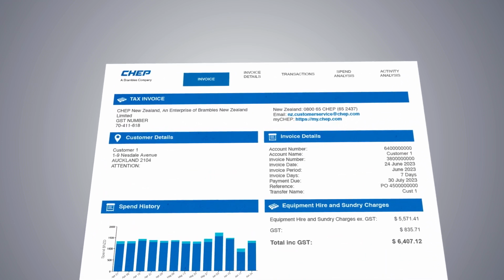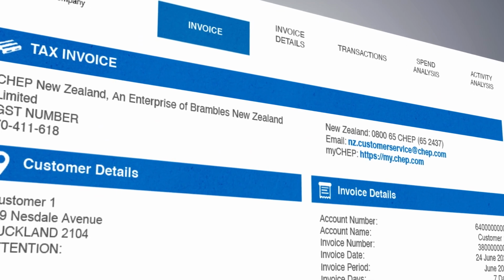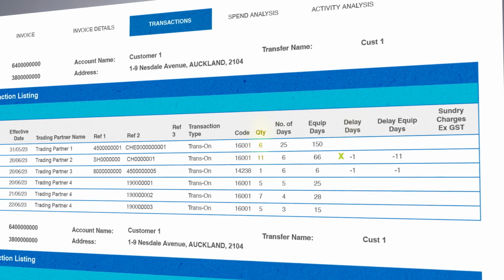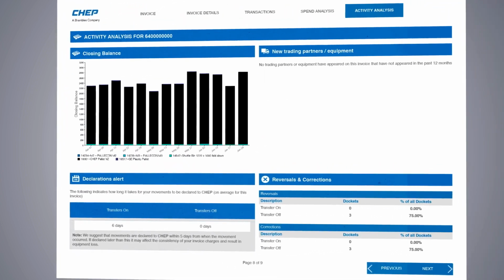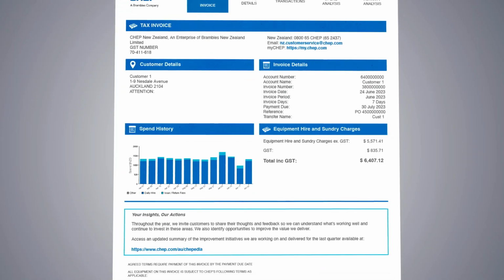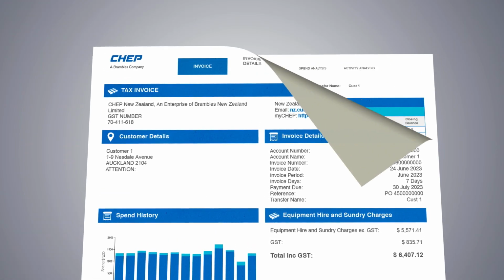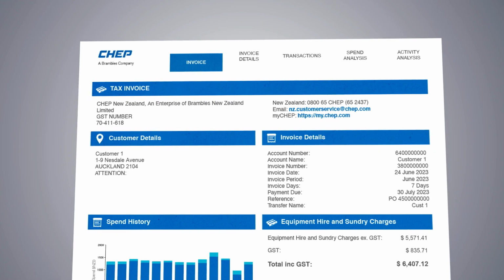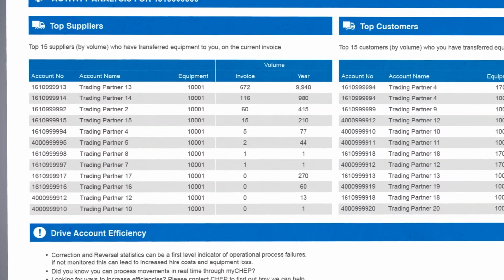Updated invoice format to make it easier to do business with CHEP New Zealand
To improve your experience and make it easier to do business with CHEP, we have launched an updated invoice format. In line with customer feedback, you will notice we have improved the tax invoice, movement summary and Tax Invoice Details summary, grouping of movements on the transaction listing, as well as the invoice explainer. You can also download an excel version of the transaction listing, should you wish to analyse transactional data.

This updated invoice is simpler to follow and easier to read.